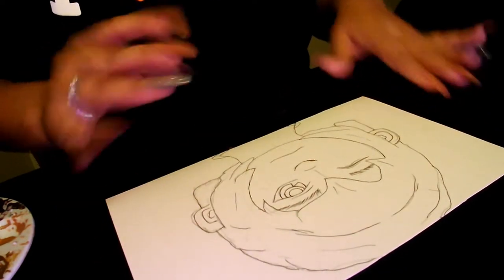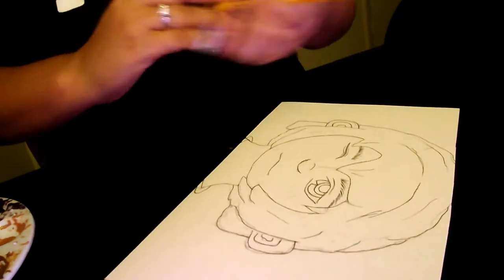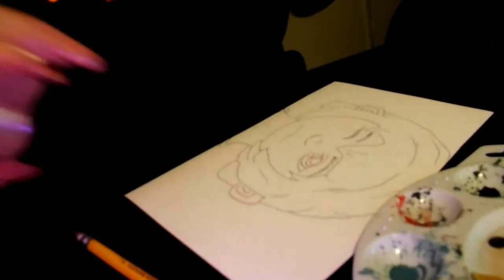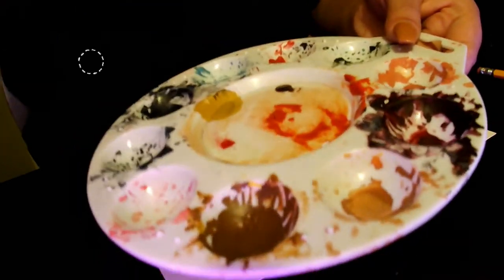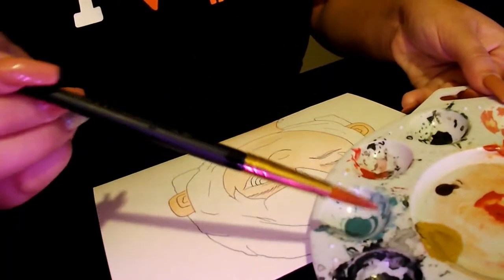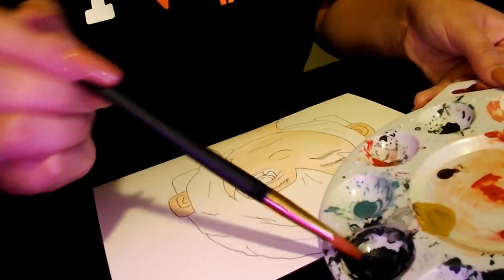sailor moon watercolor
SC@pettyx.x